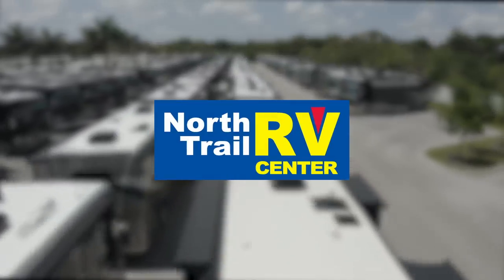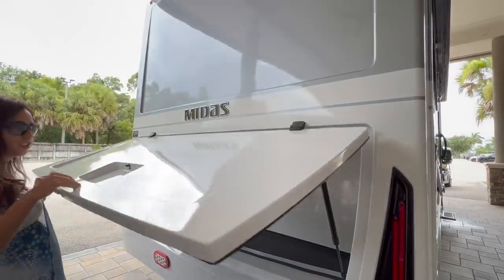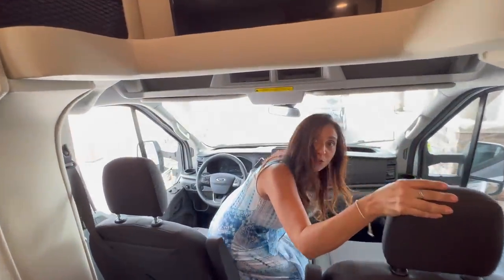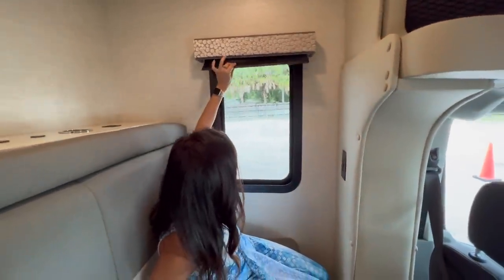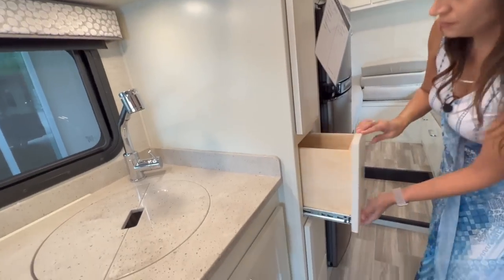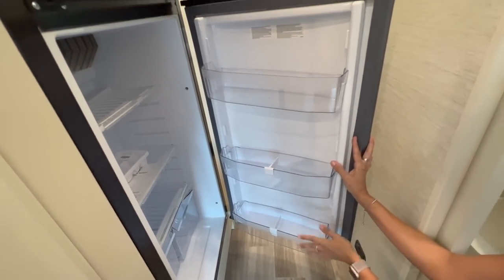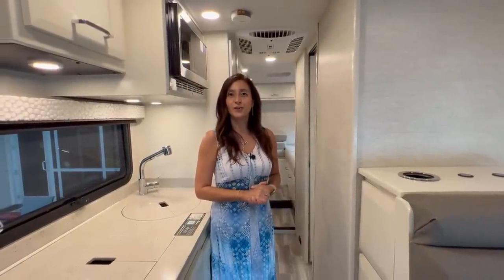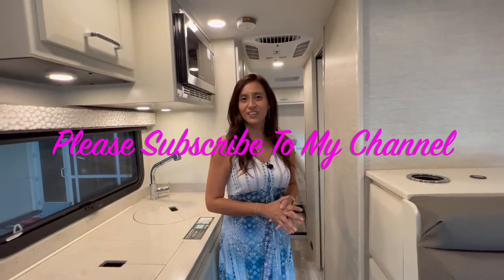Tour The ALL NEW 2022 Tiffin Midas 24RT B+ Class RV Built On The Ford AWD Chassis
In This Video, I get an exclusive look at the All New 2022 Tiffin Midas 24RT.  This is a B+ Class / C-Class RV built on the Ford AWD Chassis.

Camping destinations
Hiking
RV modifications & DIYs
RV Cooking